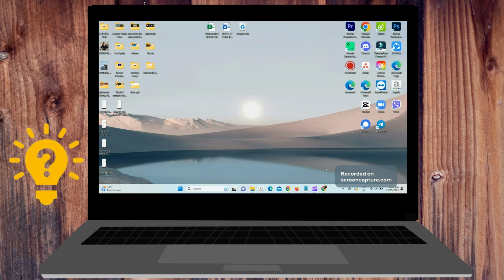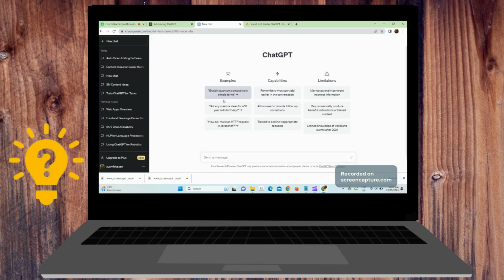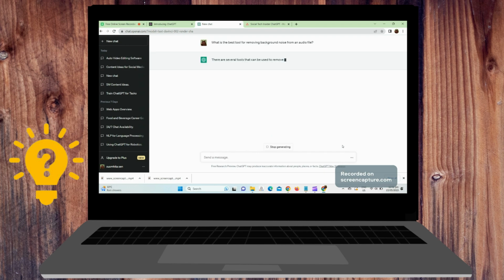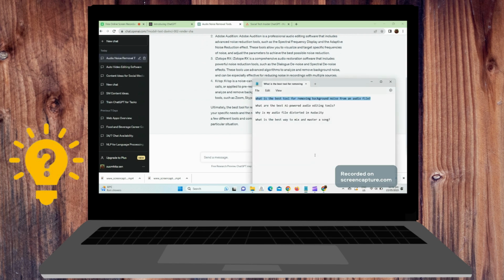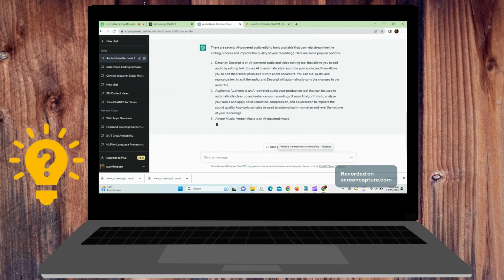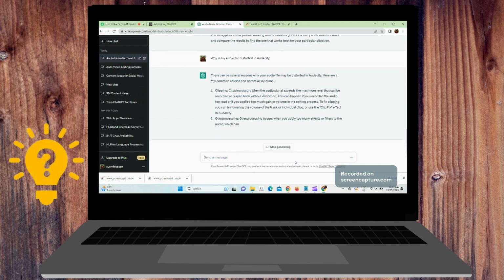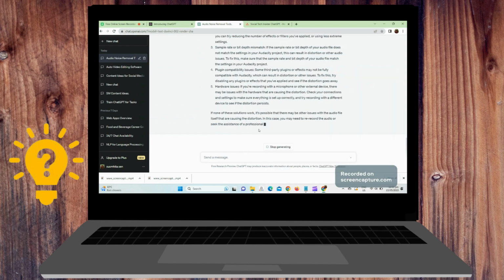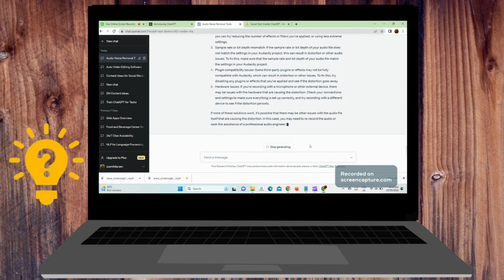How To Use ChatGPT for Audio Editing | Social Tech Insider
In this tutorial video from ChatGPT on  How To Use ChatGPT for Audio Editing